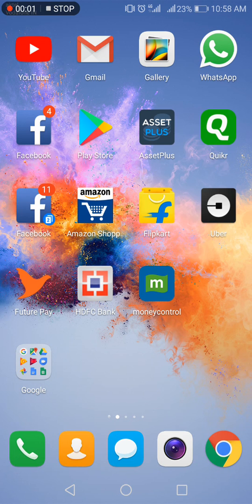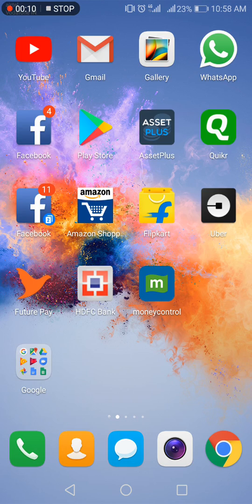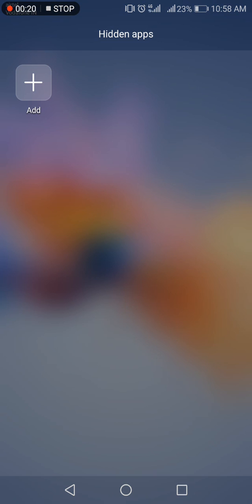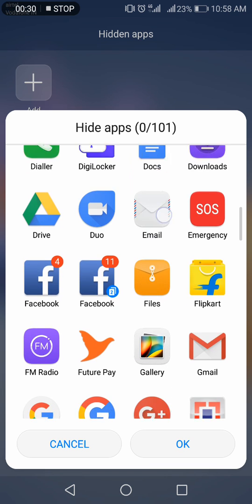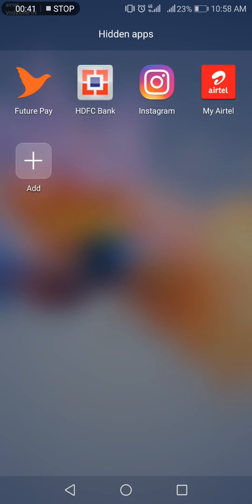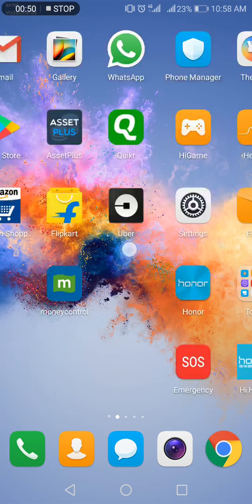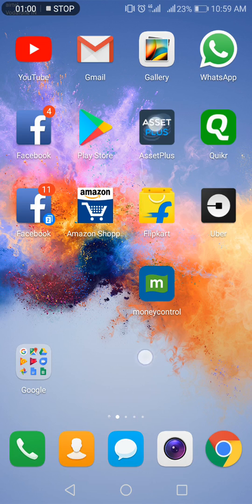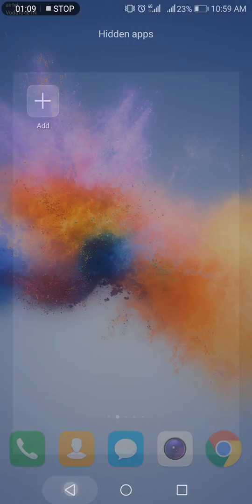How to hide apps in Huawei Honor 9x and honor phones